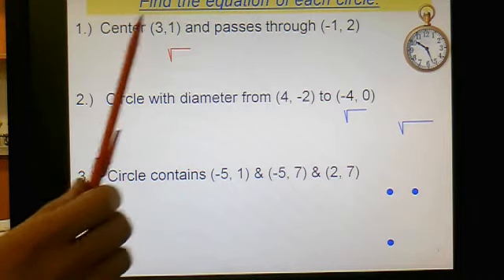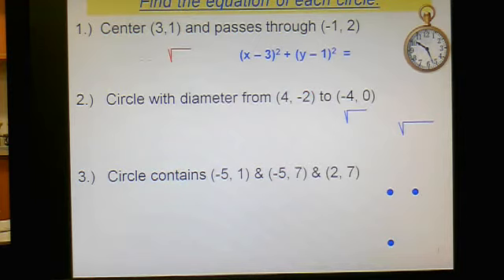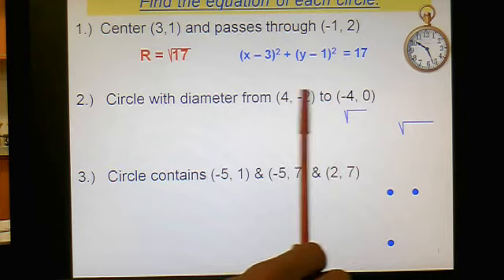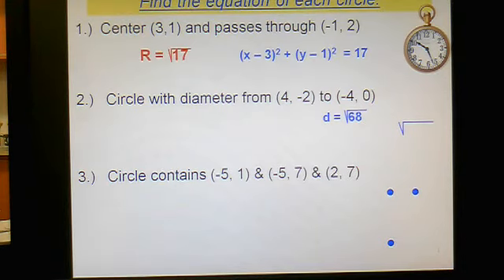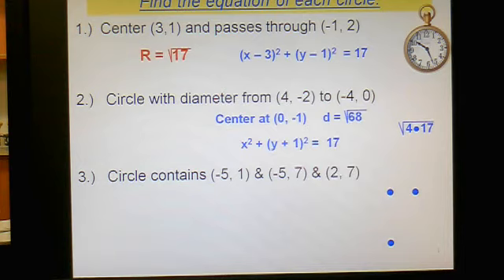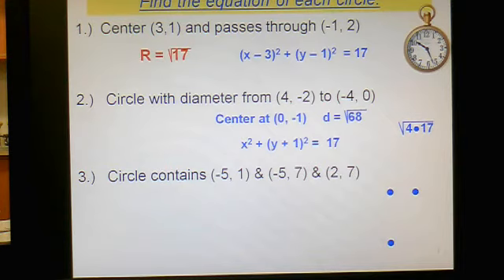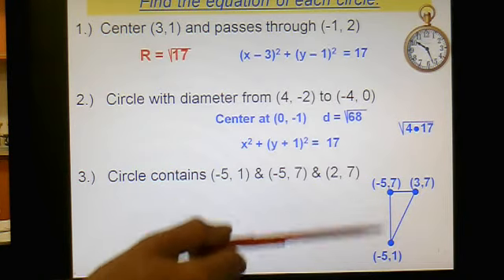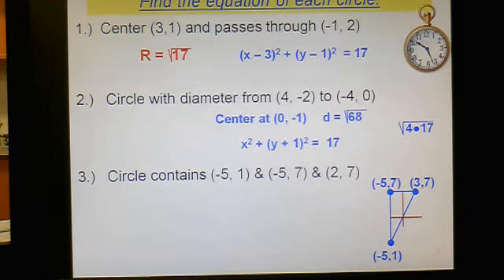11.6 Circles and Coordinates part 4